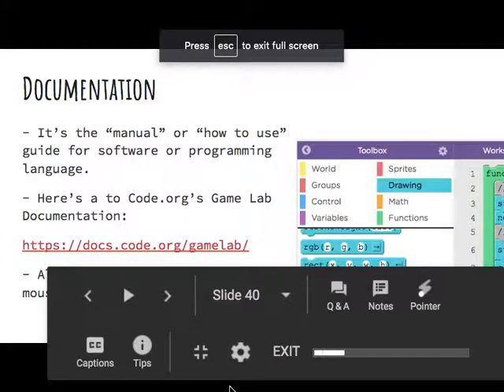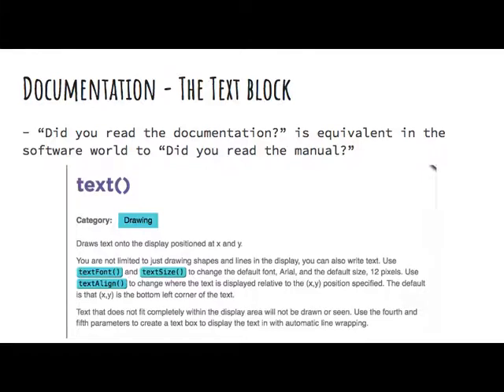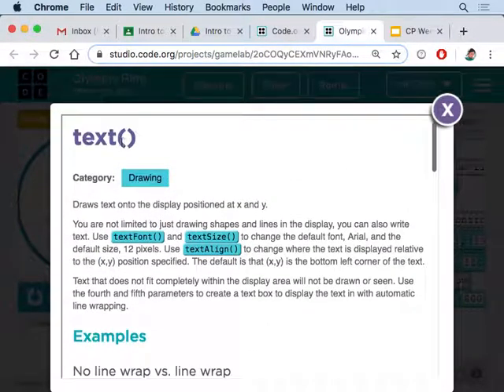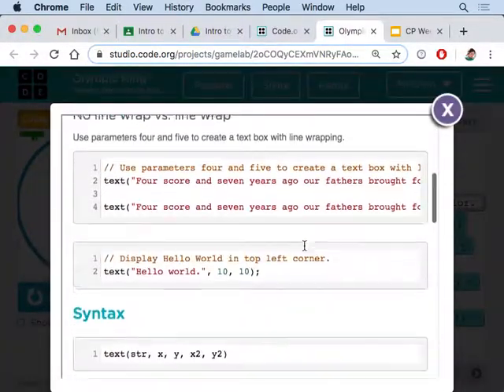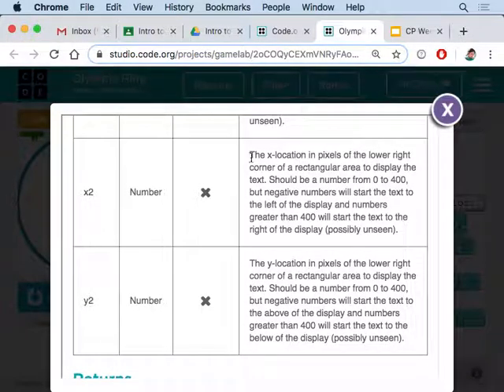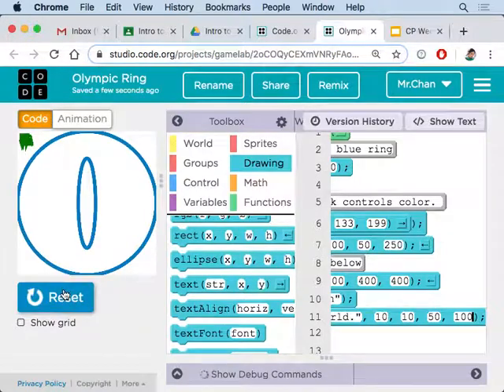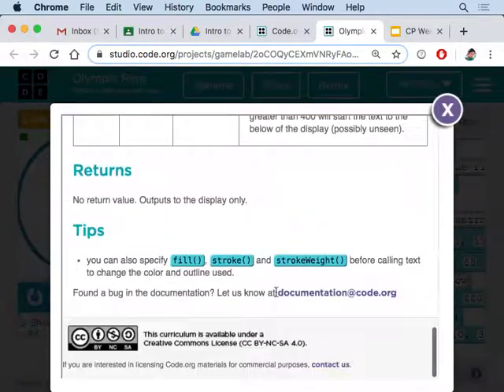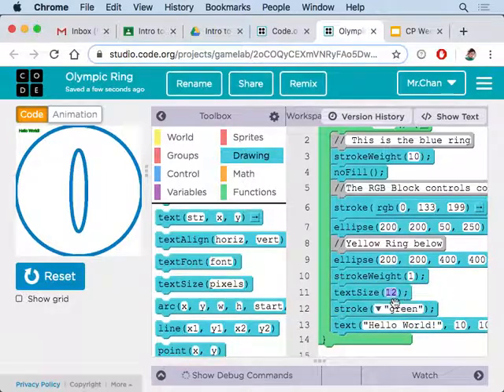Day 5 Documention with Text